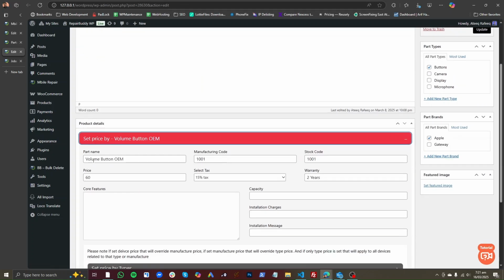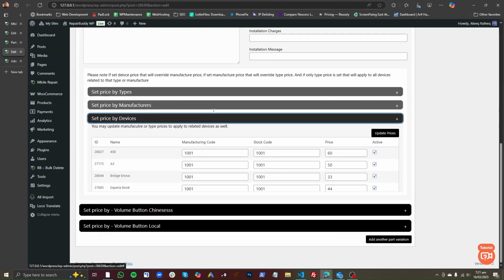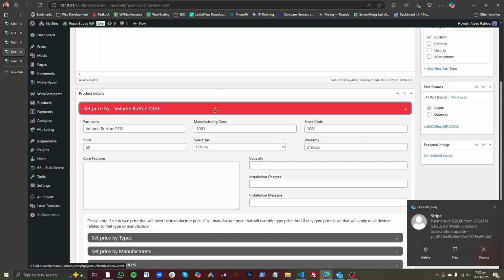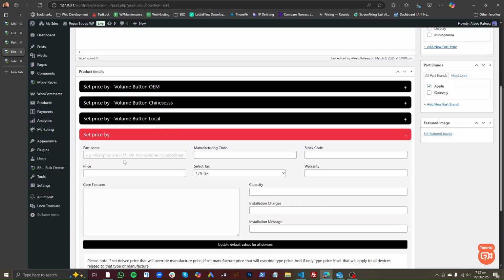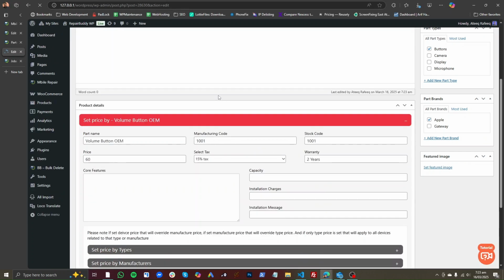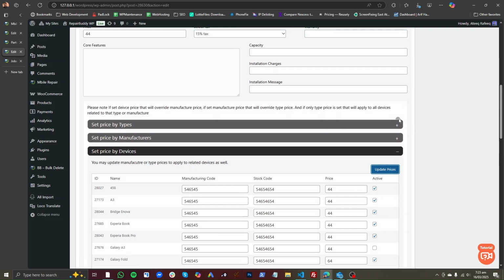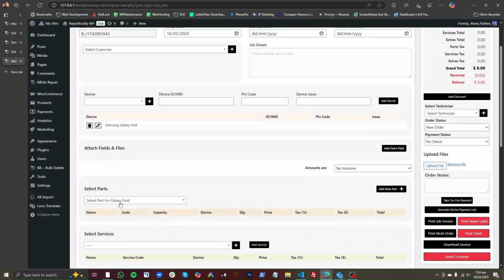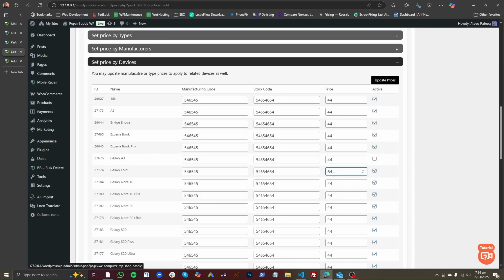Parts and Variations - RepairBuddy Tutorial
RepairBuddy WordPress plugin which is capable to help you manage your Repairing business more efficiently now introducing the parts and variations. Which allows you to add part types, and then several variations to parts also you can disable or enable a variation for any device type, manufacture or device.

You can also have different prices for let's say part type - Camera - Part name front camera - variation front camera OEM  you can set different price for samsung devices , A3 or any devices